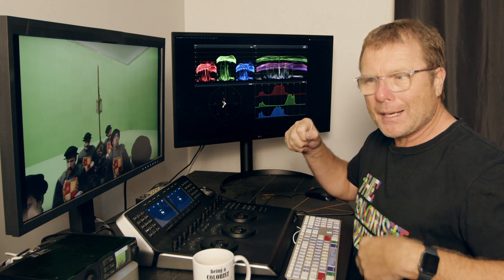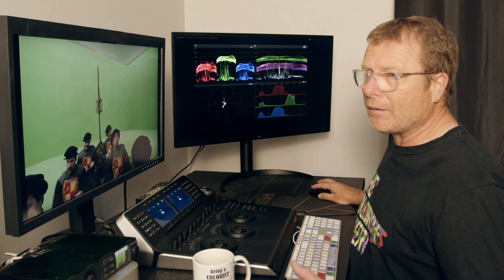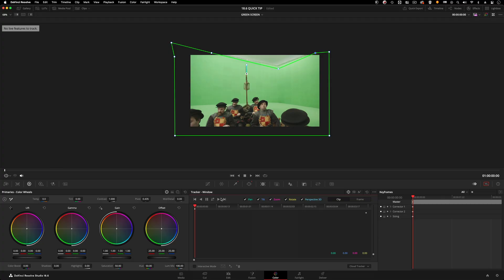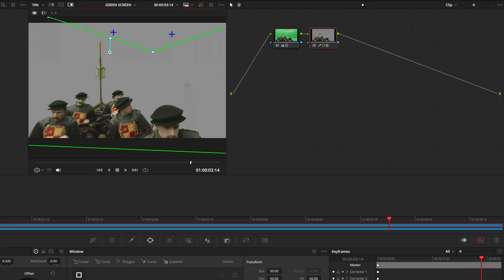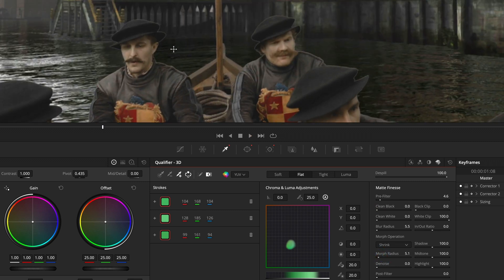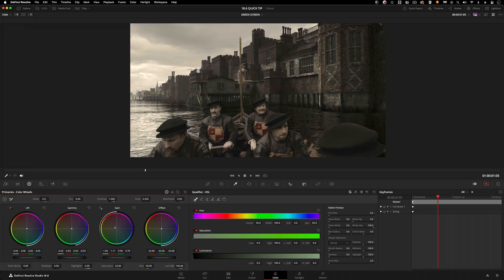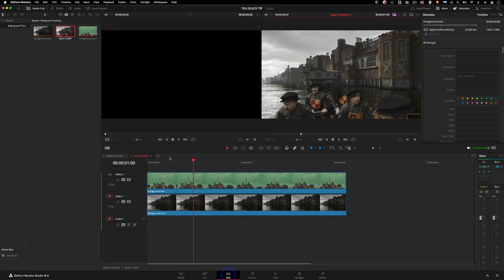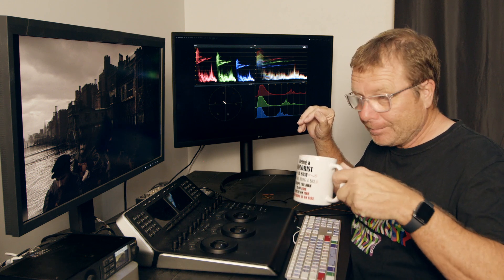Working with Greenscreen - Resolve Quick Tip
Warren shares some insights about grading and compositing greenscreen footage in Resolve.